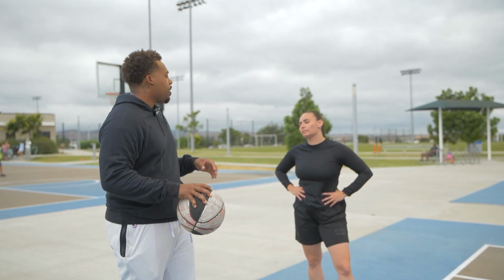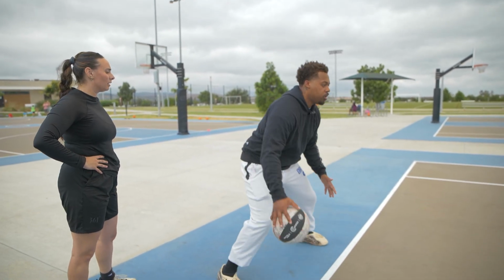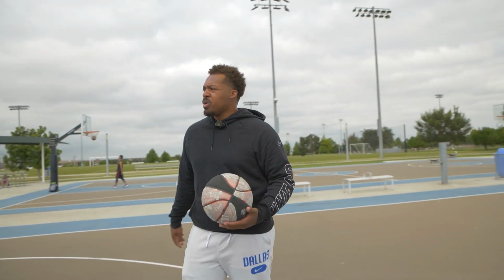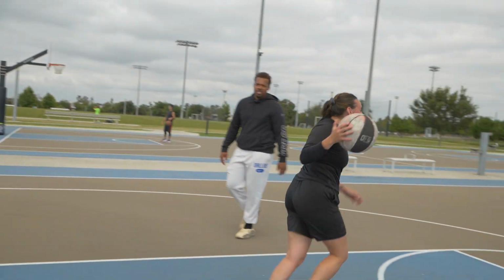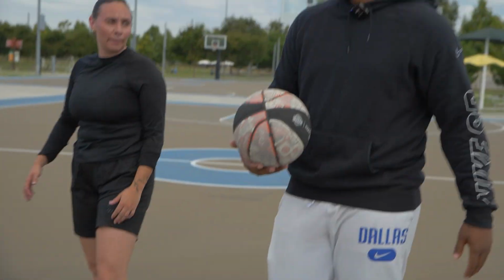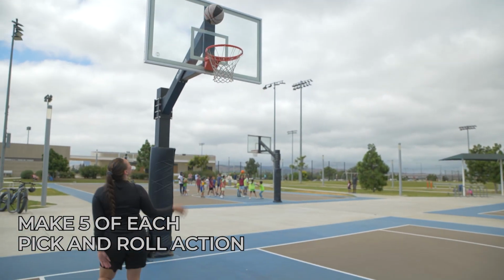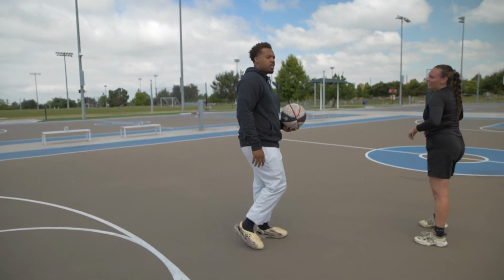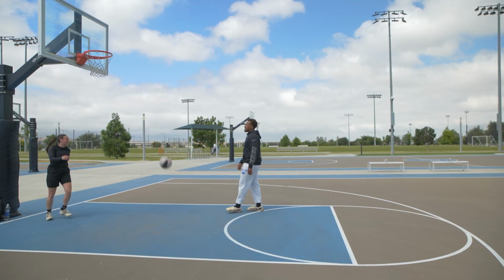🏀FREE BASKETBALL WORKOUT | Train With Me: Women's Basketball Trainer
Get your free basketball workout and train along side me. I had my good friend and trainer Ronnie lead me in a workout because I haven't been on the court in a minute as a player. Take note a listen to the intentional details of this workout and try it out for yourself!

Proverbs 31:25- "She is clothed in strength and dignity and laughs without fear of the future."